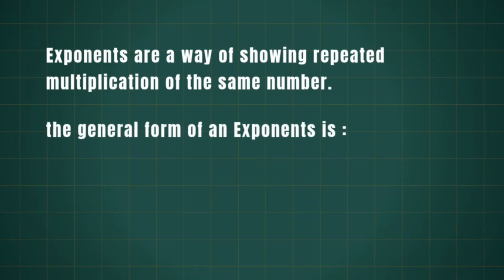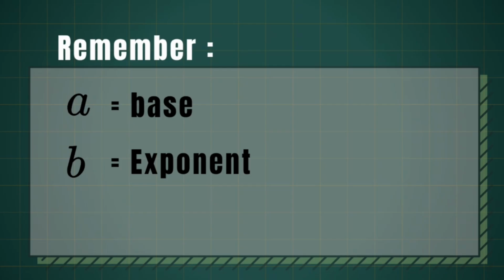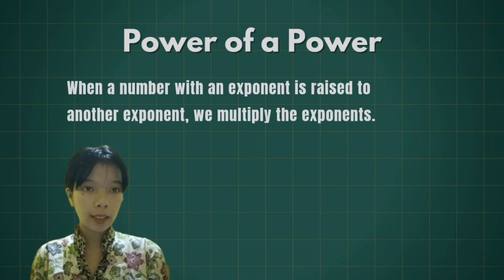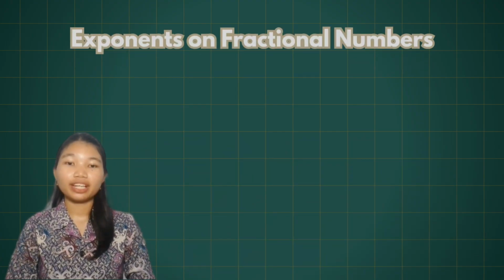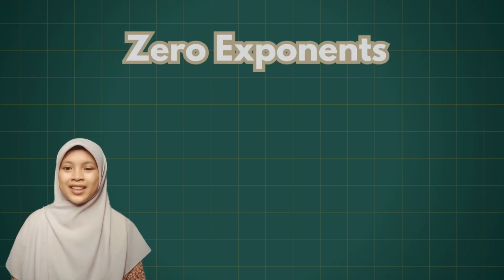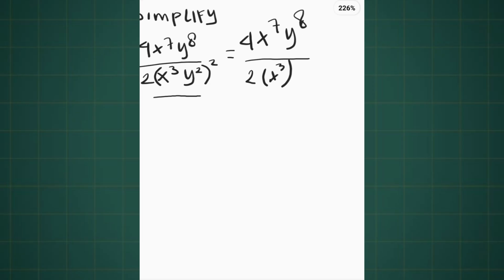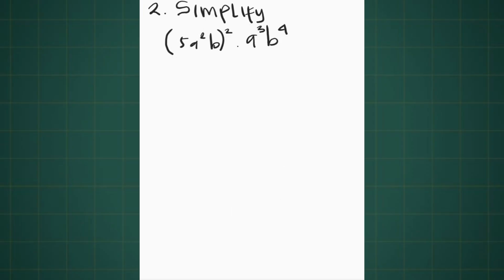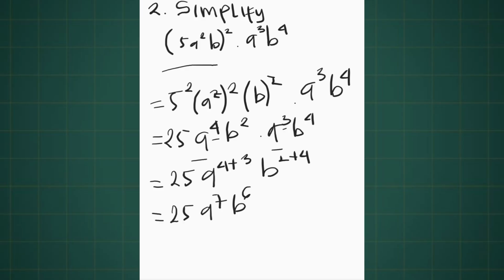Learning Exponents Made Easy | Complete Explanation and Example Problems"